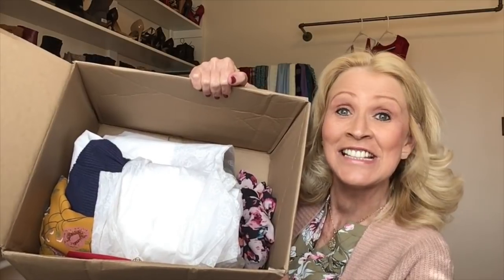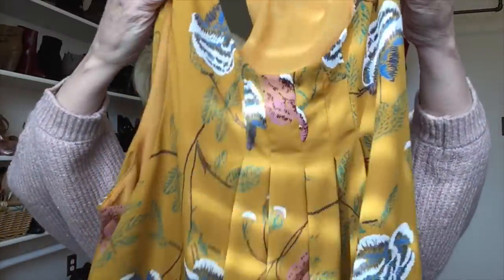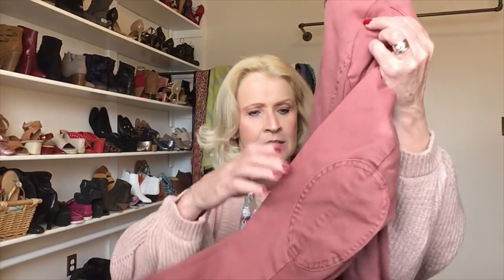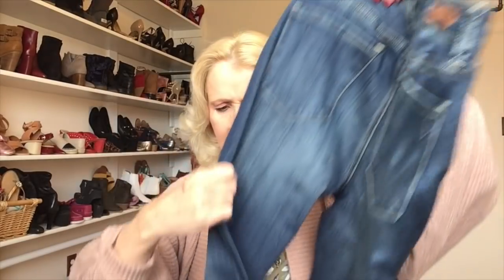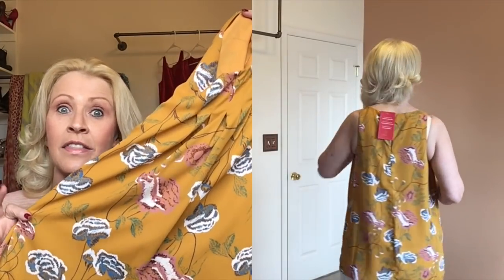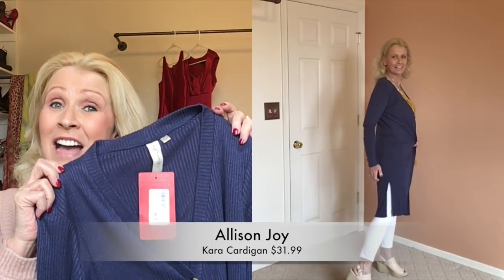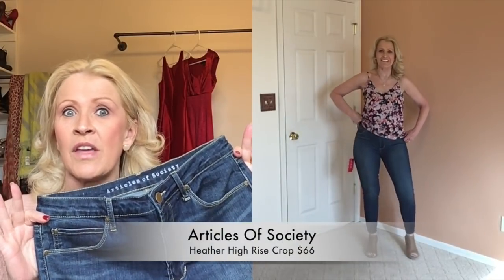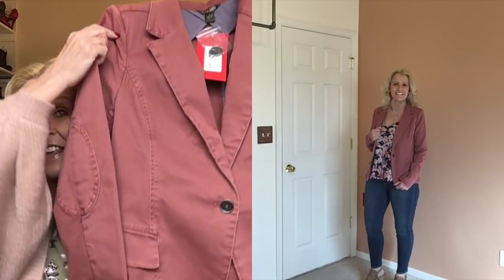Trendsend by Evereve || February 2019 Try- On Review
I asked my stylist for colorful transition pieces and SALES! Let's see how she did!

Trendsend is a style service provided by the company Evereve.  They cater to busy moms.  There is now a $20  styling fee - which is deducted from any purchase you make from the box. You simply complete a style quiz - relaying information about your clothing needs, sizes, fashion preferences and price point.  A stylist then puts together 2 complete outfits and sends them to you.  You have 5 days to try everything on and decide what to keep.  They provide a postage paid envelope for your returns.

The clothing is high quality, premium brands and the pricing reflects that. You can order any of the pieces I tried on by visiting the Evereve

Trendsend offers a 30 day return policy - if you decide later you aren't happy with a piece - you can return it for store credit.

Thank you for visiting and viewing the video.  Please join the conversation and share your thoughts about the clothing or the company.  I often consider your feedback when purchasing the clothing.  So - thanks!

Blessings

CLOTHING FEATURED IN VIDEO:  Some is ON SALE at better prices than I got! WOOT!